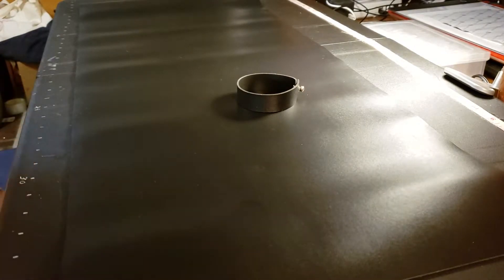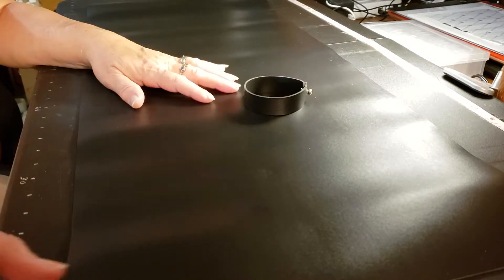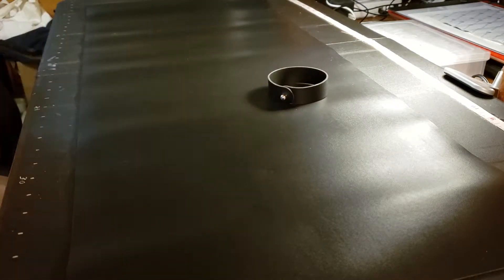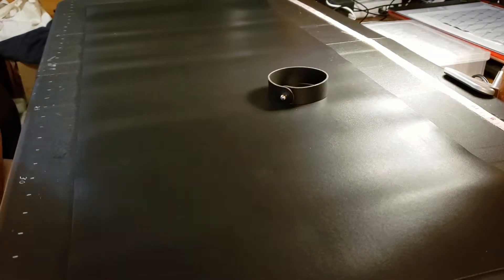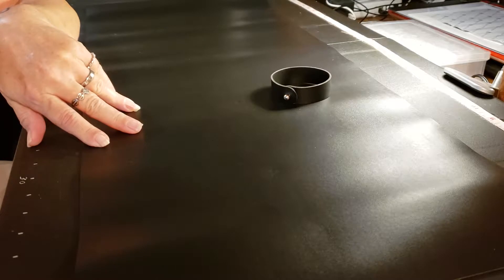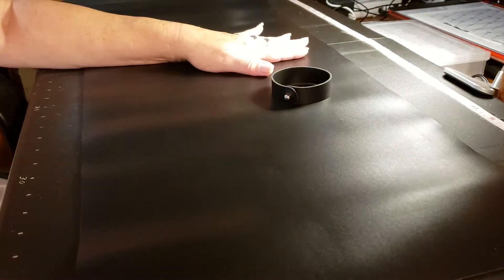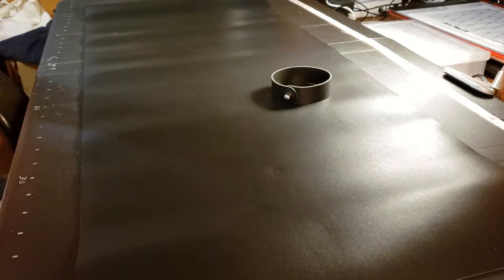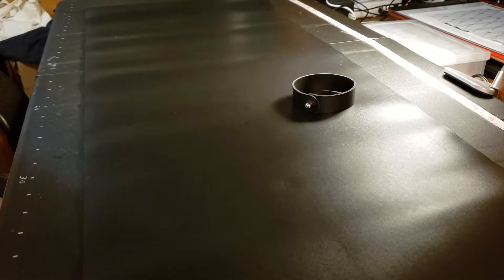Desk Pad for Office Home 33" x 14",PU Leather from Piboshi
33  by 14 inch desk blotter. Waterproof, oil proof, and helps protect your tabletop from scratches. Works as a mouse pad. Double usable sides.